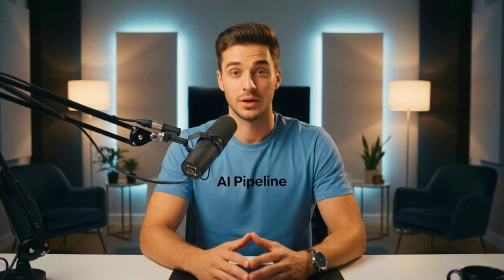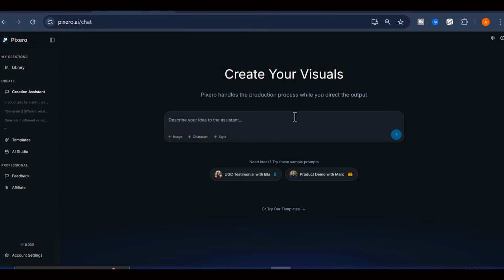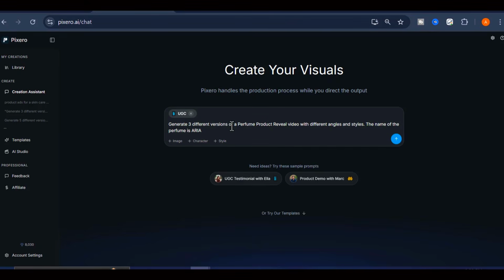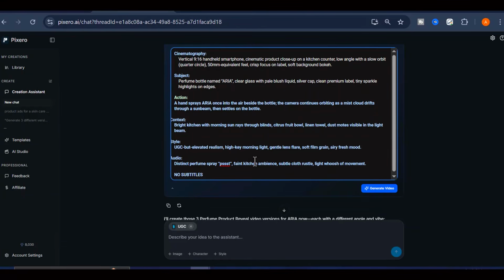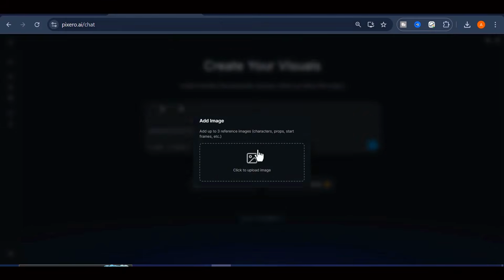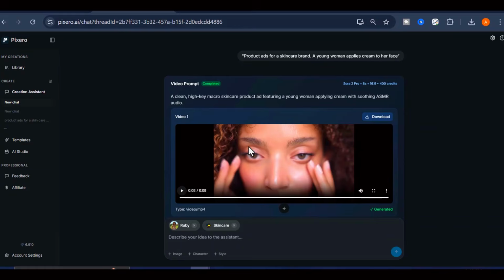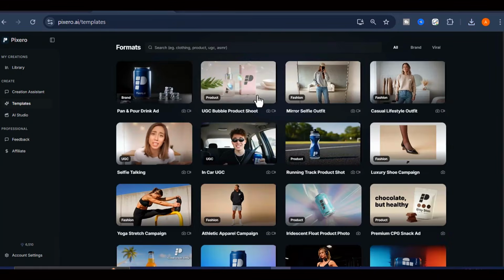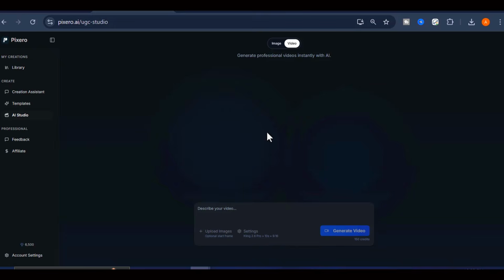How to Create Viral Videos in Bulk with AI (No Editing, No Experience Needed)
🎬 Create Viral Videos in Bulk with Pixero AI | No Editing Skills Needed!

Tired of spending hours editing videos? In this tutorial, I'm showing you how to use Pixero AI—an intelligent AI Creative Studio that generates high-quality, cinematic videos automatically. Perfect for faceless creators and anyone looking to scale their content without the technical headache!

No camera. No editing software. No experience needed. Just chat with Pixero and watch it create professional content for you!